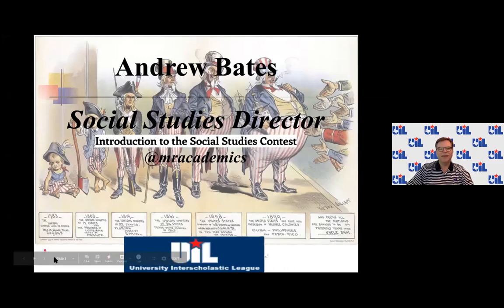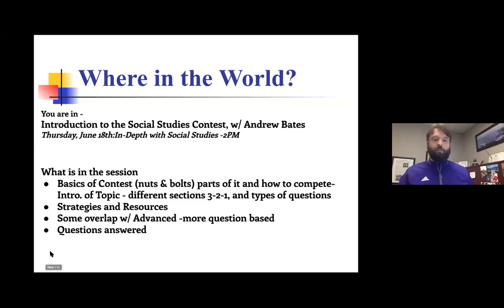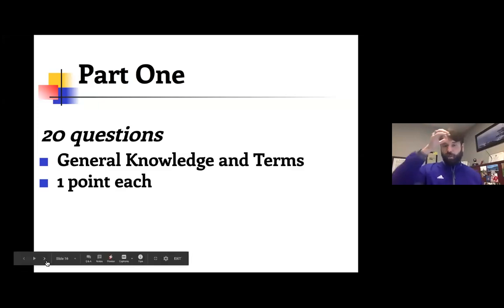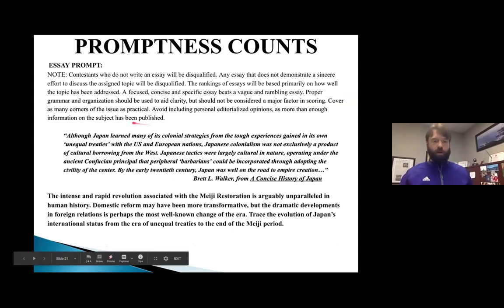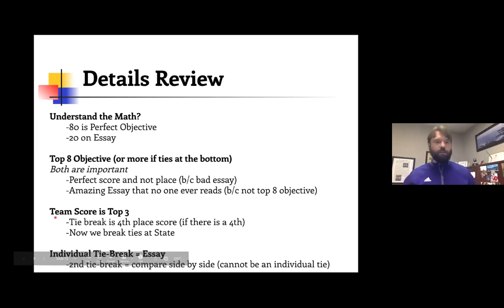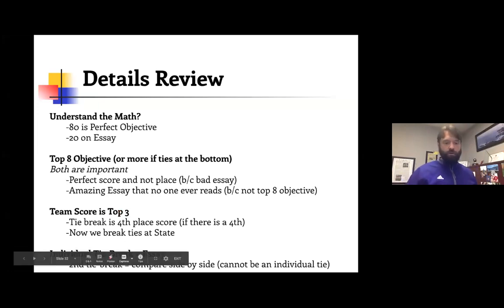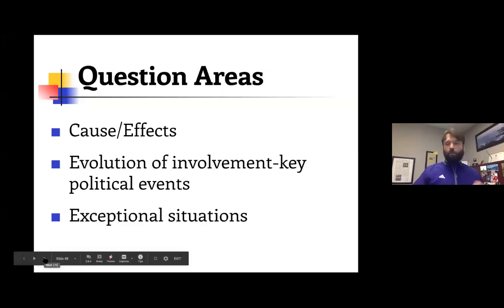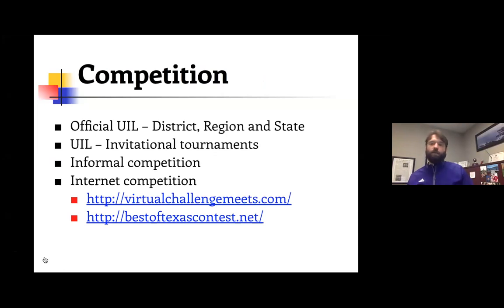Introduction to Social Studies.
Andy Bates, state contest director. (Capital Conference Recording)